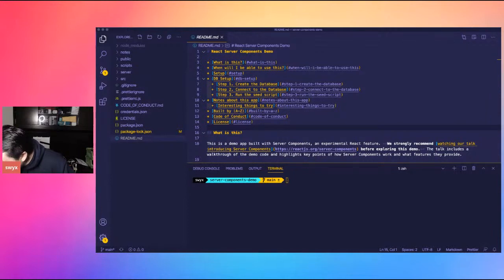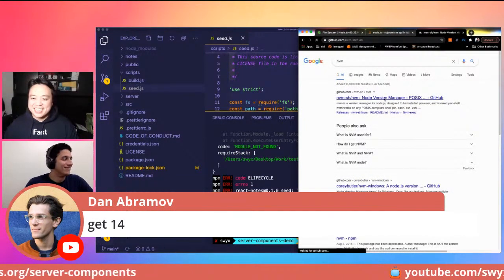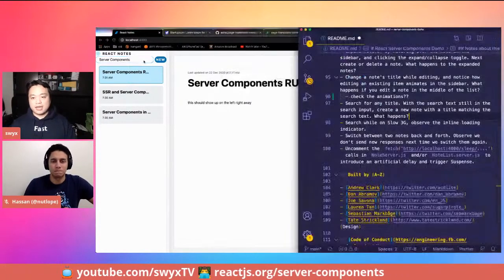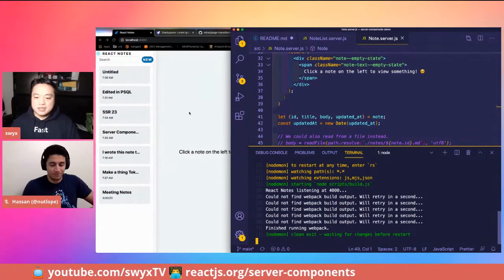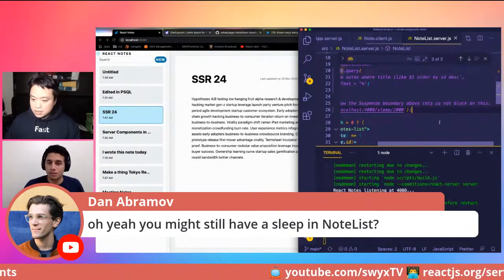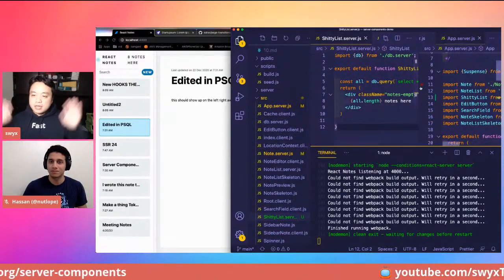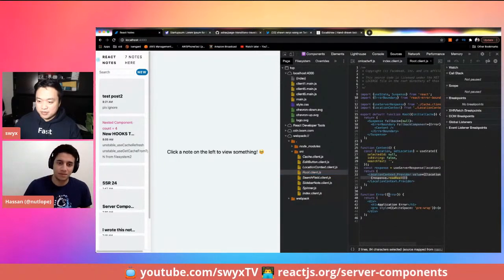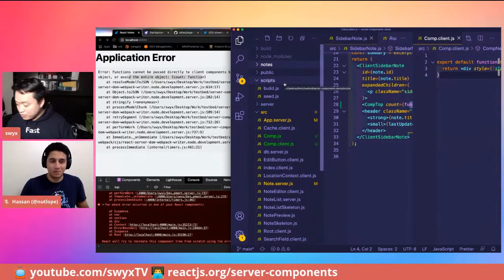First Look at React Server Components (Part 1: Demo Walkthrough)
This video is an exhaustive 2hr walkthru (timestamps below) of every part of the React Server Components demo, including Postgres setup and bonus detours into the SECRET NEW HOOKS that they DON'T WANT US TO KNOW ABOUT. We were very blessed to have Dan Abramov and Lauren Tan swing by to offer help and extra assignments to try and push the limits of the demo.

**This is an experimental, optional feature, so don't feel like you have to learn it.**

If you've read the RFC, you may be interested in my annotations of Lauren and Dan's talk: Twitter Reddit

0:55 Intro - Prerequisites
4:00 What problem do React Server Components Solve?
9:10 Setting up Postgres for the Demo (with help from Sean Grove, Lauren Tan, and Dan Abramov)
14:20 Node v14.9 is required for demo (you can skip this part)
20:48 THE DEMO IS WORKING!!!
23:00 Replicating the results from Lauren's Demo
25:00 Task 1: Client State is Preserved when Reloading
27:30 Task 2: Animating between two *Server* Responses
30:00 Task 3: Live Search with adding new items is always correct
32:45 Task 4: Search while on slow 3G - see inline loading
33:15 Task 5: Responses are cached in React
35:35 Sean Grove: What if you edit directly in psql?
41:10 Task 6: Suspense - Transitions and Skeletons with slow APIs
53:00 Code spelunking & notes on react-fetch
55:15 Secret Hooks: getCacheForType and useCacheRefresh
57:32 Task 7: Convert Note.server.js to Client Component (tricky!)
1:02:25 Request for Server Components Visualizer
1:06:28 Task 8: Directly edit notes in `/notes` folder
1:10:50 Task 9: Write SQL inside React component
1:19:30 QUERY UPDATES IN REAL TIME
1:21:00 more code spelunking
1:24:45 Task 10: Passing deeply nested component from Server to Client
1:32:00 fixing weird CSS z-index issue in demo
1:34:00 more code spelunking
1:35:45 accidentally left the session, pls skip ahead
1:36:10 i'm back sorry
1:36:40 Task 10 part 2: console.log children to see deserialized React Components
1:40:55 Rules of Server Components
1:44:30 Task 11: See error when event handler passed from Server to Client (some false starts sorry)
1:46:30 Task 11 part 2: See new error when event handler passed from Server to nested Client Component
1:50:00 ending comments and future thoughts